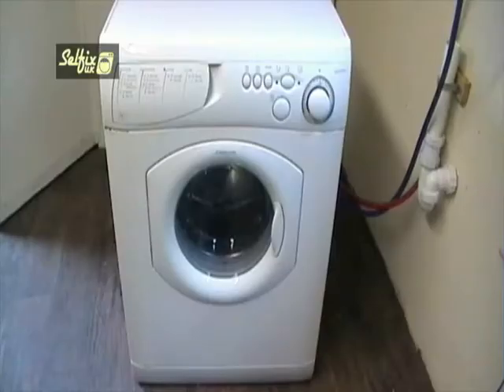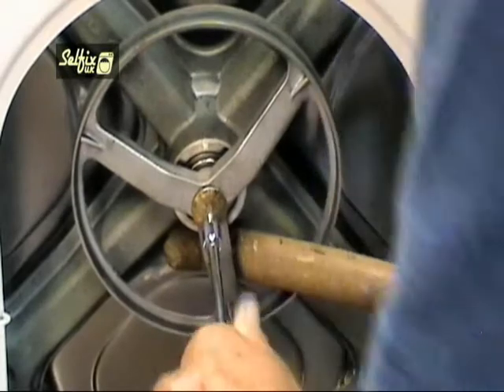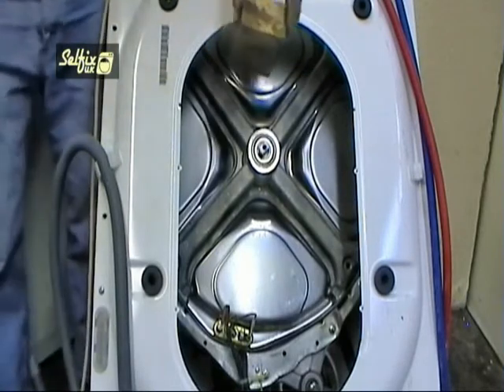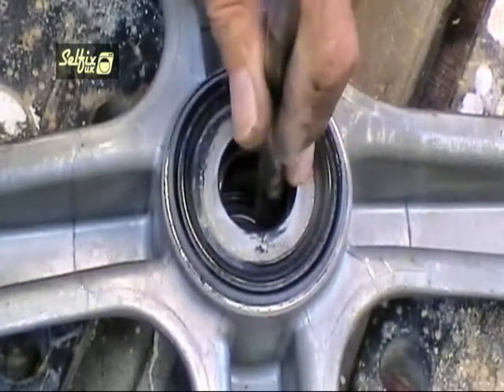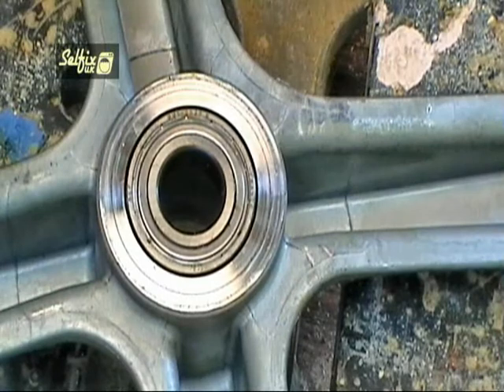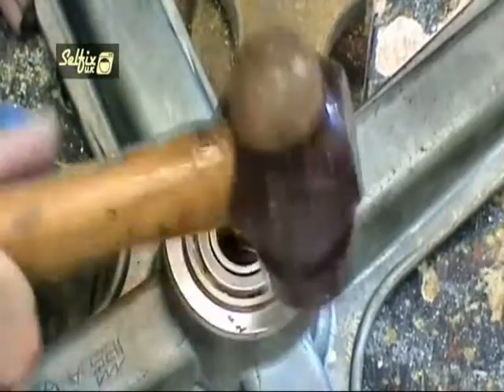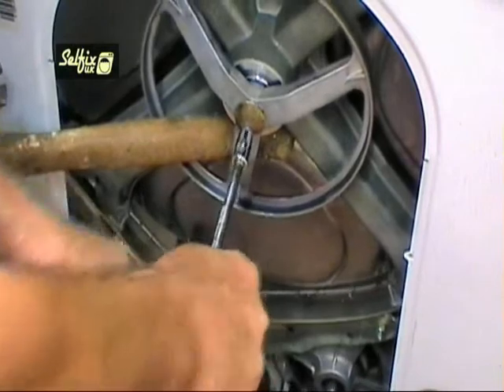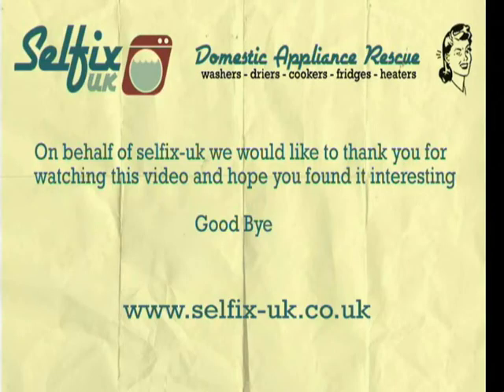washing_machine_bearings_replacement_1.wmv